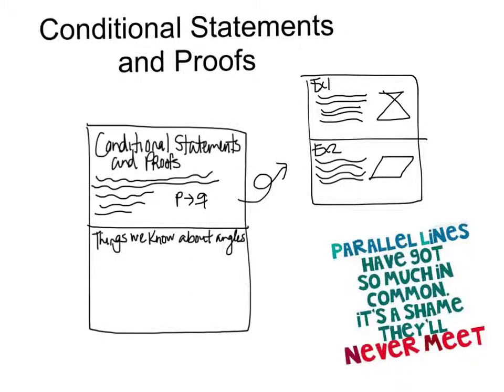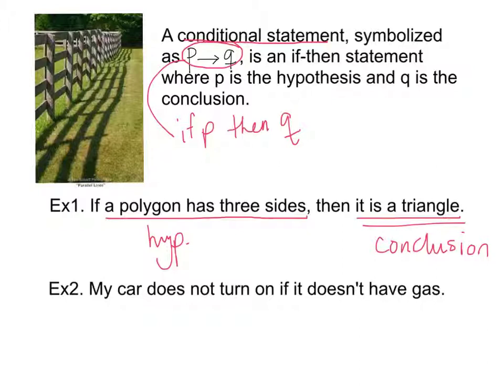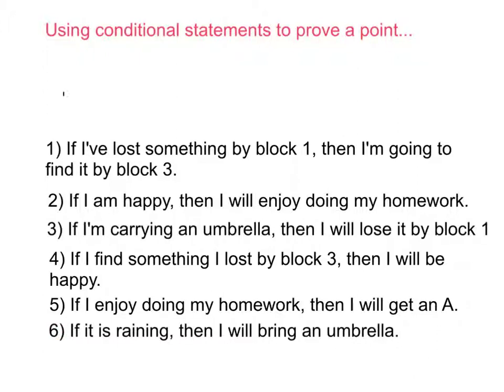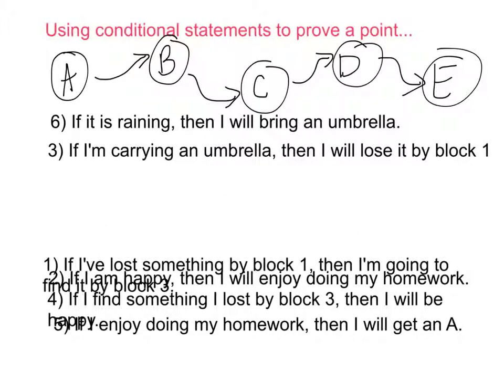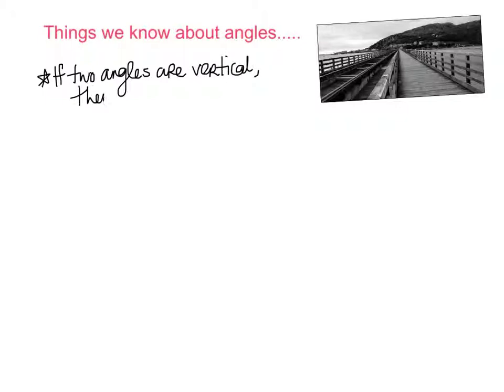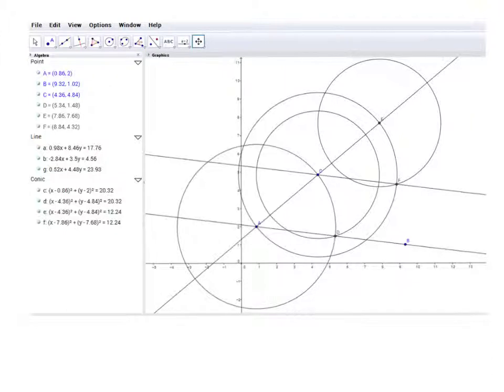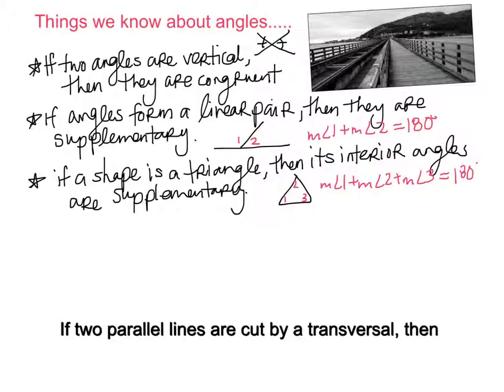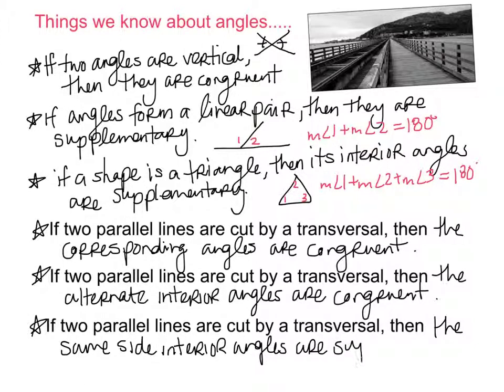MathI Time Travelling Project - intro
Conditional statements and proofs introduction